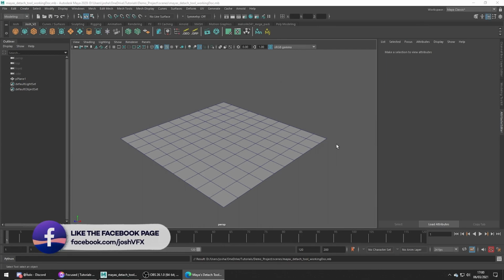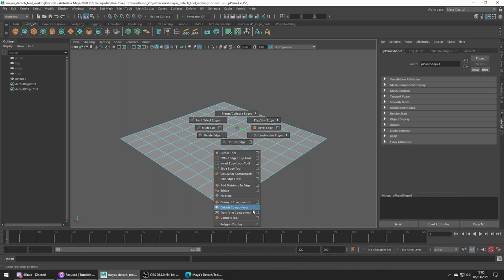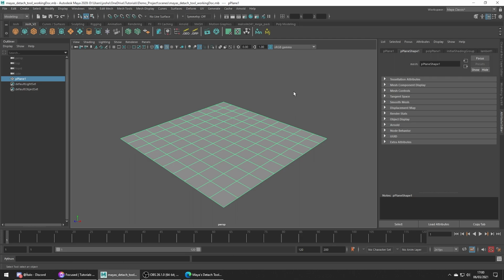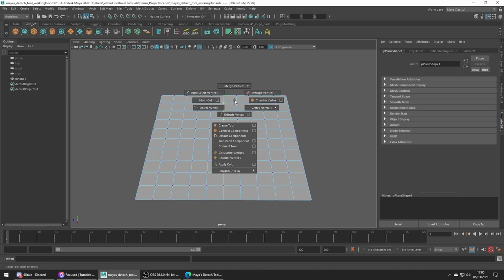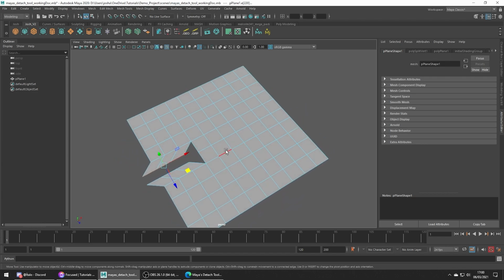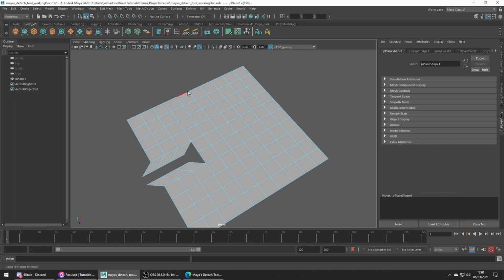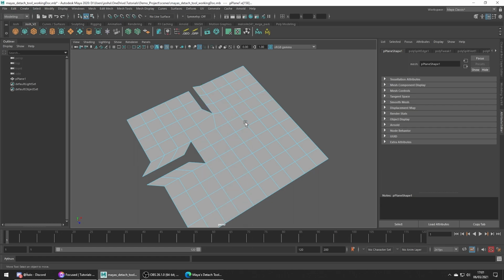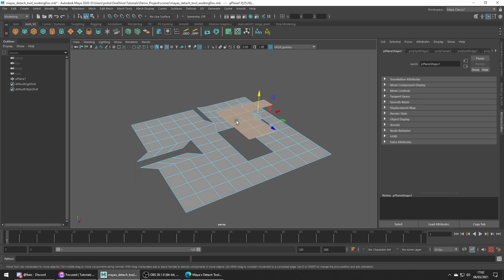Maya's Detach Tool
In this tutorial, we'll learn about Maya's Detach Tool. What this tool allows you to do is separate any selected verts within a selection. This could be an edge, face or vertex selection. And can be a fast way to cut and separate details into your meshes.